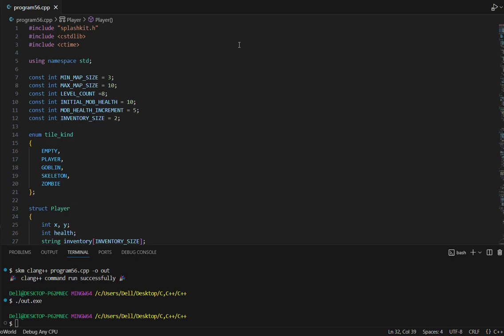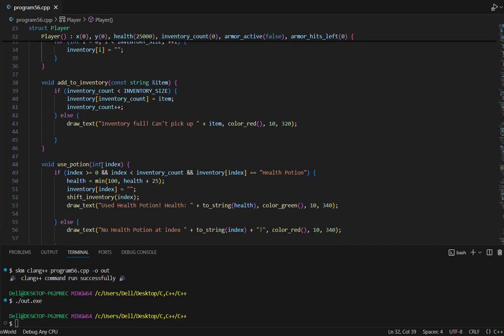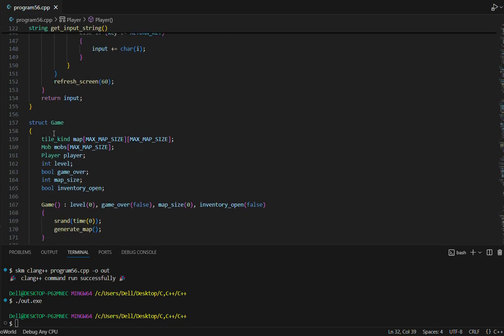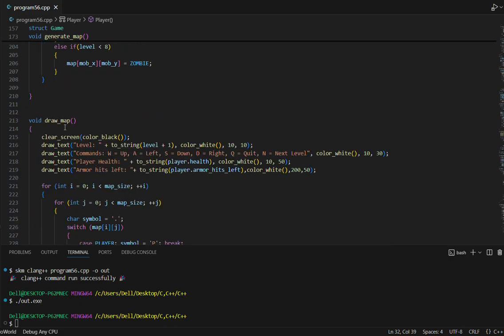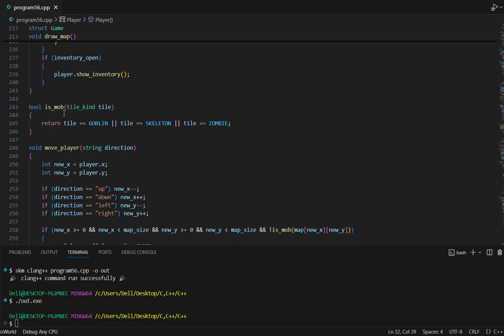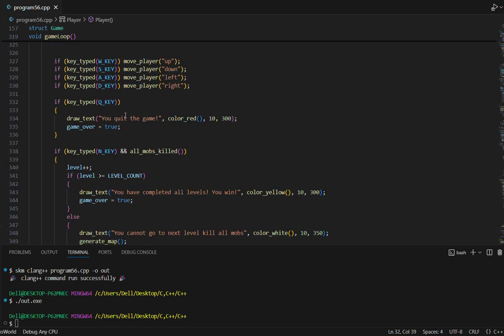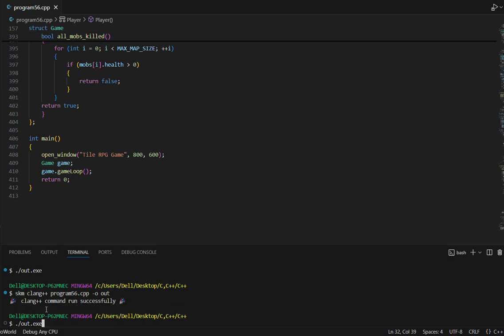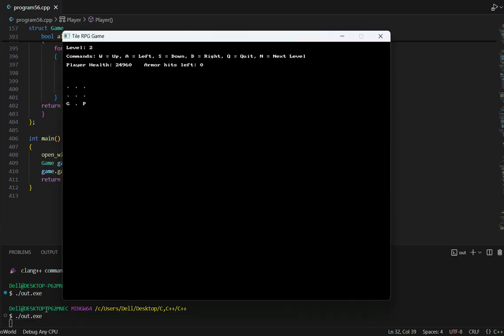Dungeon game code